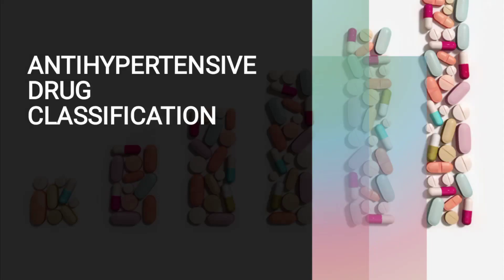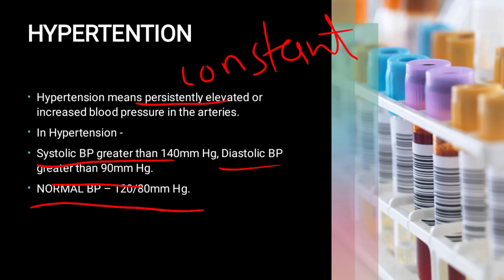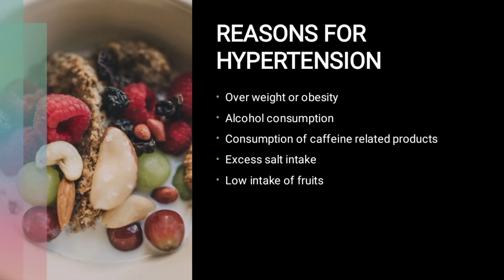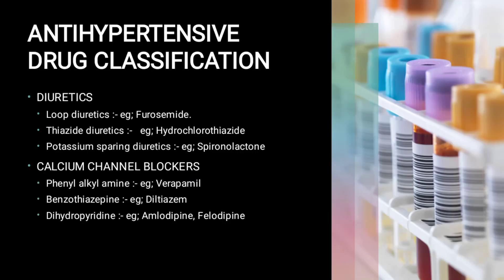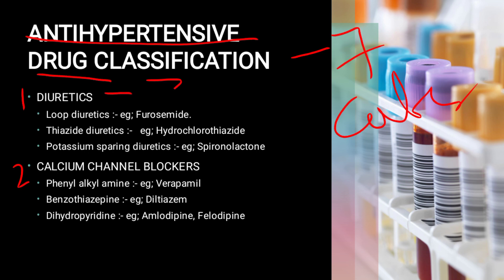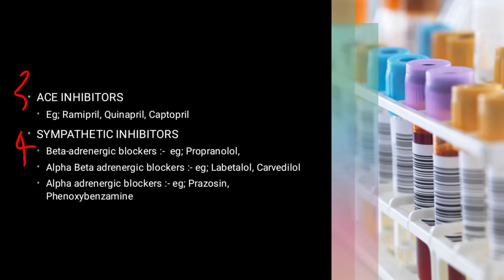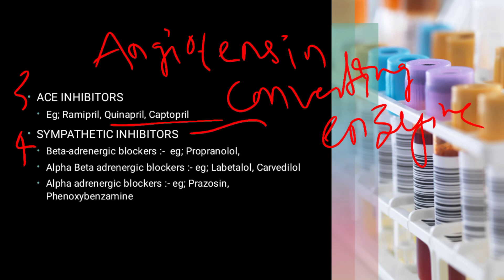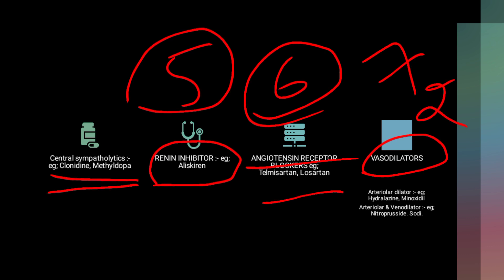2 b pharmacy